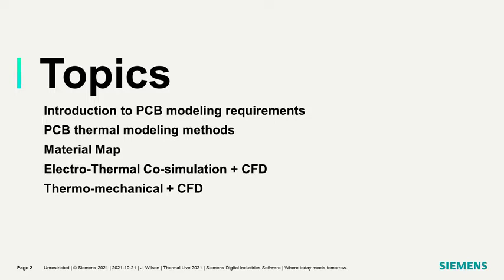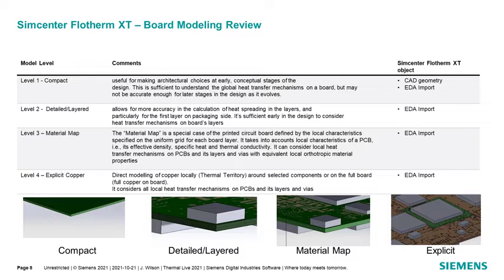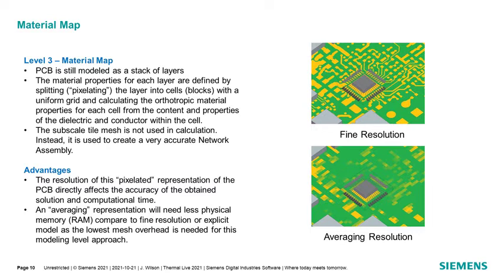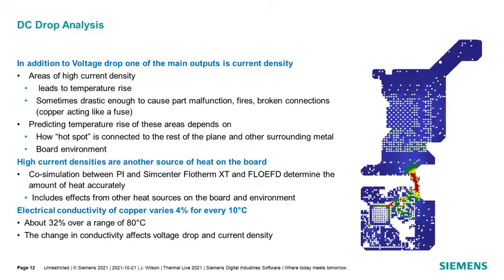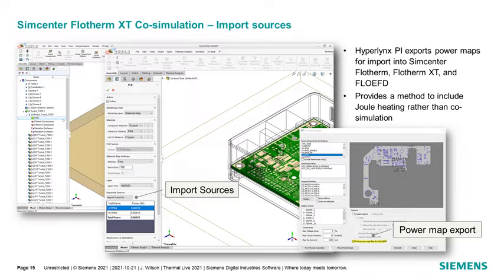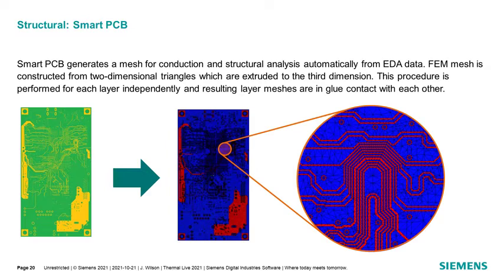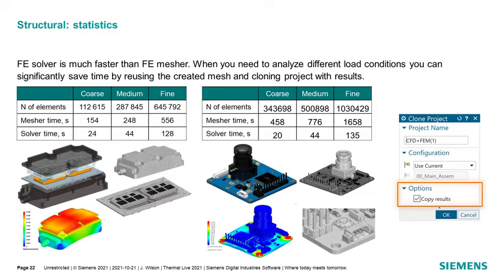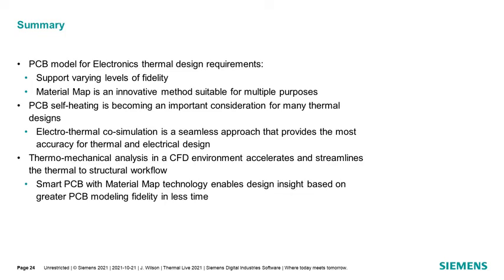PCB electrothermal modeling accuracy and thermo-mechanical analysis workflow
Designers of multi-layer complex boards face challenges due to limitations in transferring information between electrical and mechanical design tools, resulting in design changes later in typical workflows to accommodate thermal analysis tests. Teams can verify PCB designs faster with co-simulation and closer ECAD-MCAD electrothermal modeling and design workflows.

Co-simulation method combining 3D electronics cooling analysis and DC drop analysis
Learn about a new co-simulation method combining 3D electronics cooling analysis with a board-level power integrity EDA simulation software used for DC drop analysis. Connect typically separate thermal and DC voltage drop analysis tasks to enable closer ECAD-MCAD electrothermal co-design and better temperature prediction and identify areas of high current density.

Reviewing detailed explicit PCB thermal modeling vs PCB as a network assembly
Designers decide how to perform thermal modeling of PCBs, whether it is detailed explicit PCB thermal modeling or modeling a PCB as a network assembly. As a network assembly, designers evaluate the precise thermal conductivity and capacity map of layers and internal structure. Deciding when to use the different types of modeling and why can be helpful to gauge the modeling efforts throughout the workflow.

Leverage thermal analysis results in CAD environments to perform thermo-mechanical stress analysis tasks
Using data from a co-simulation, designers can leverage thermal analysis results to perform a thermo-mechanical stress analysis task directly within a CAD environment. By integrating this task into existing workflows and tools, teams can realize verified PCB thermal designs faster.